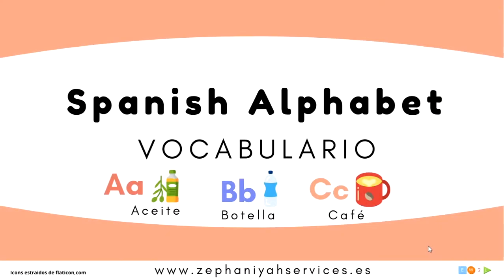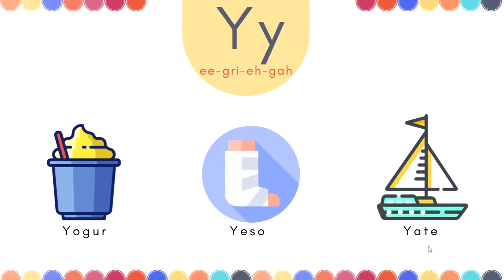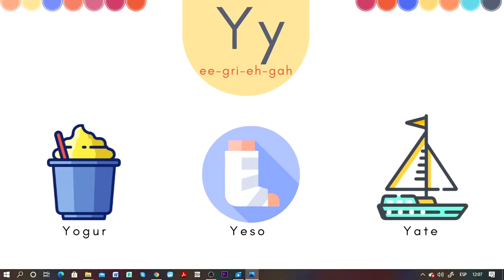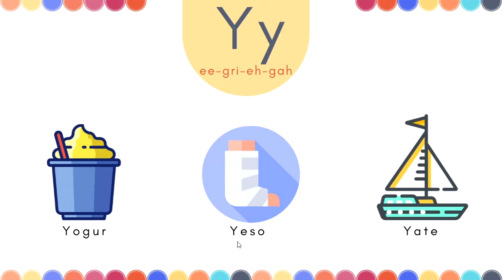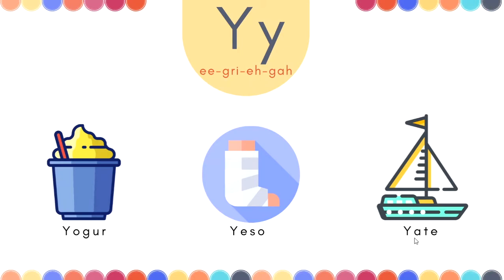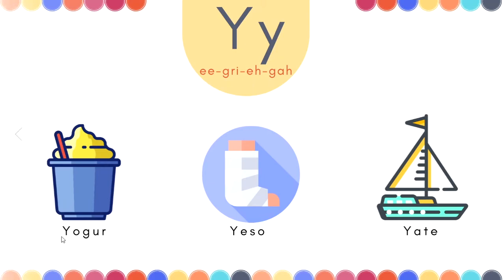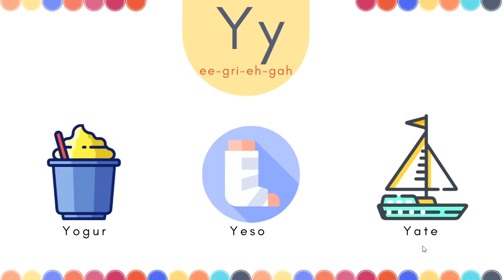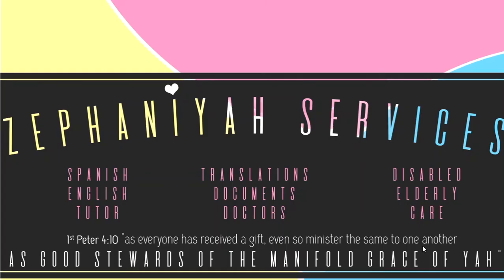Spanish Alphabet + Vocabulary - Letter Y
Hello and Welcome to ZephaniYah Services, EasyWaytoLearn Spanish🇪🇸
🆕 "Alphabet + Vocabulary lesson series
Where you will learn 3 words per letter.
Today we will go over the Letter Y:
➡️Yogur.
➡️Yeso o Escayola.
➡️Yate.